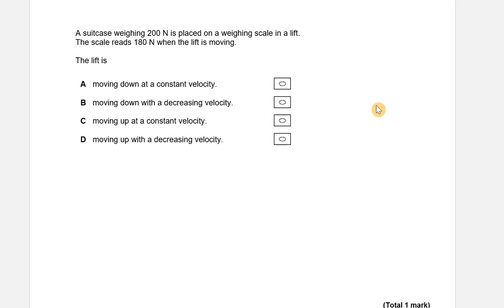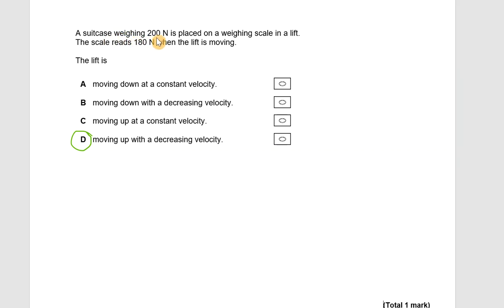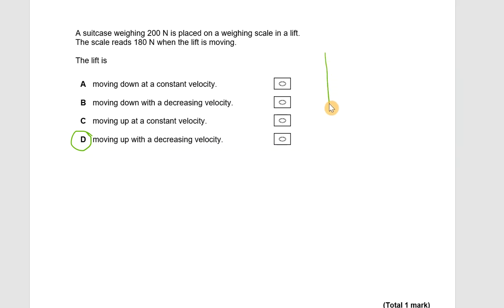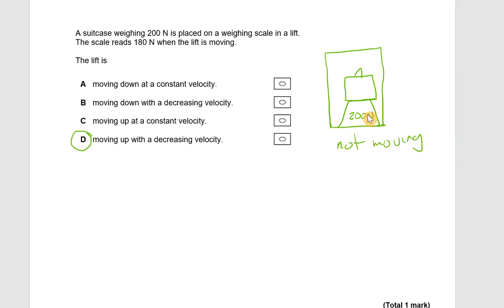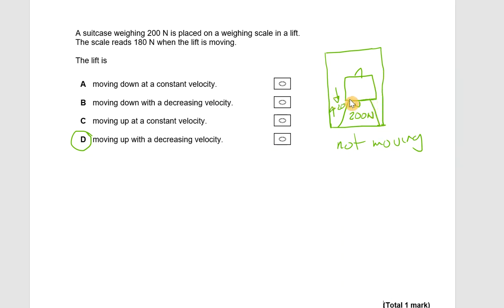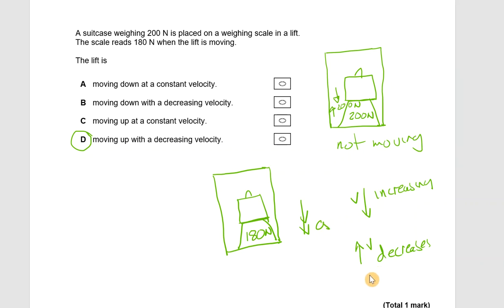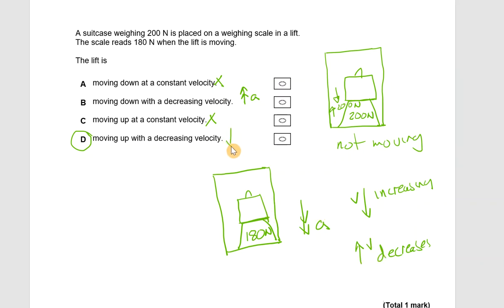Mechanics MCQ 14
AQA A-level Question
Multichoice question
A worked example to help your A-level revision and understanding.
Mechanics. Forces, energy and momentum